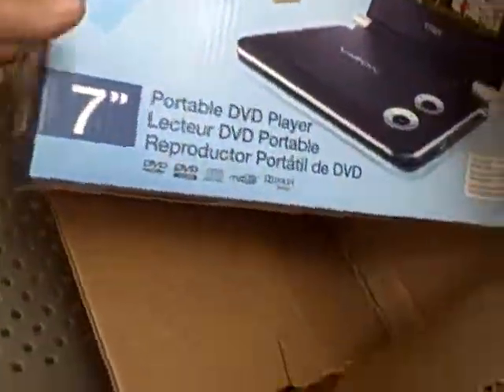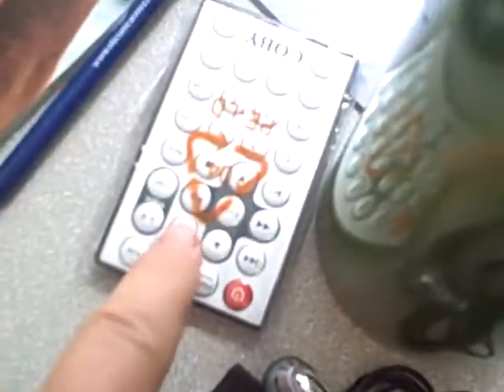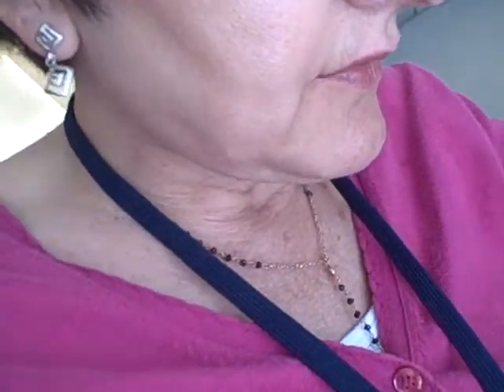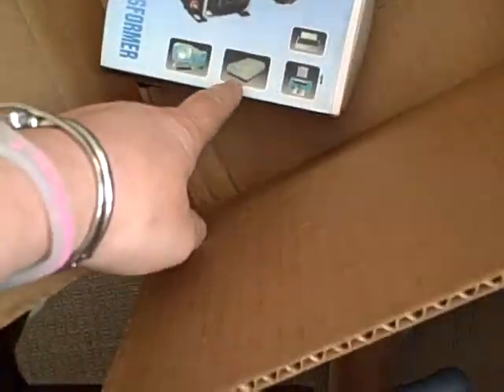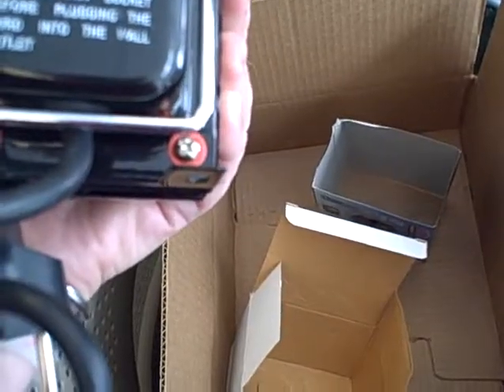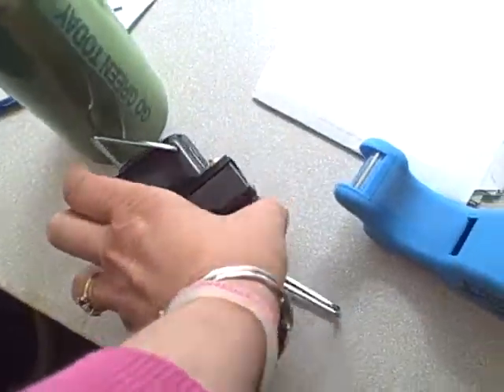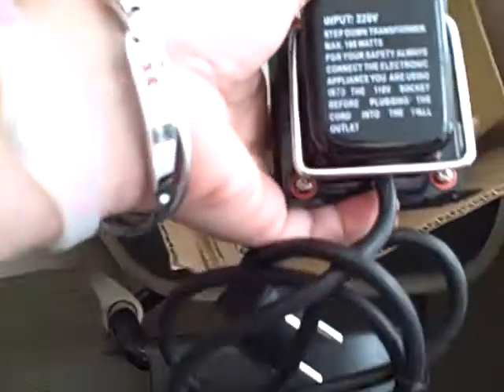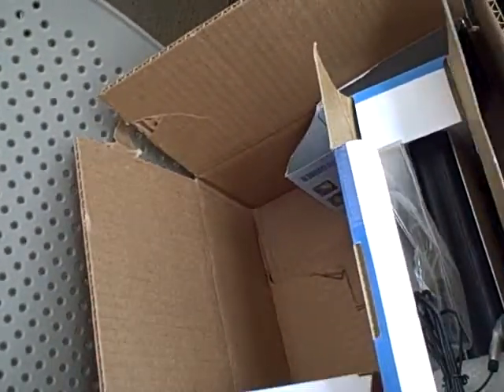Thia Ann's New Video Player and Step Down Transformer!